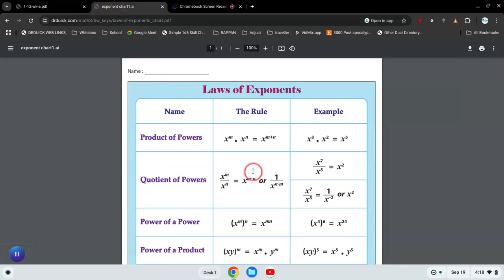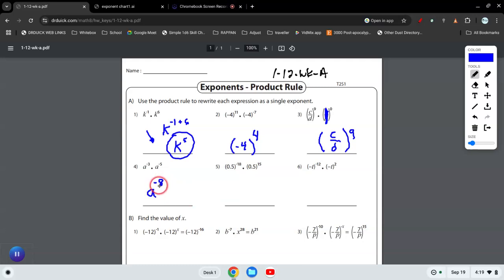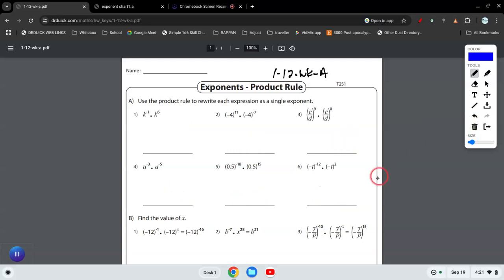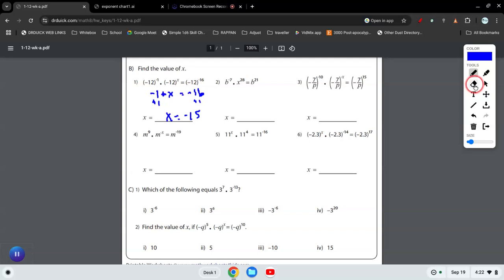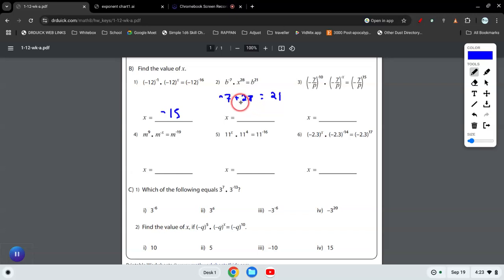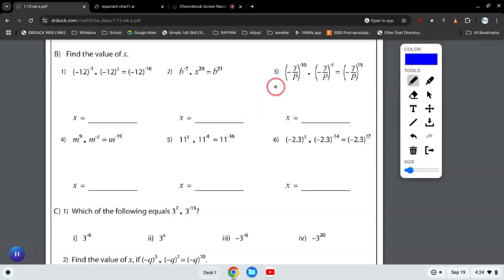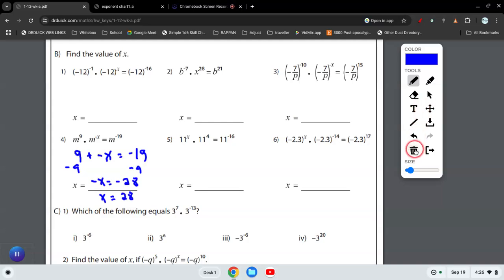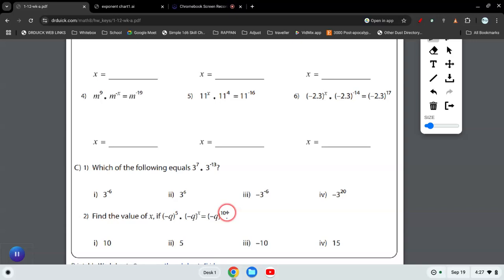1-12-WK-A Exponents in rational numbers